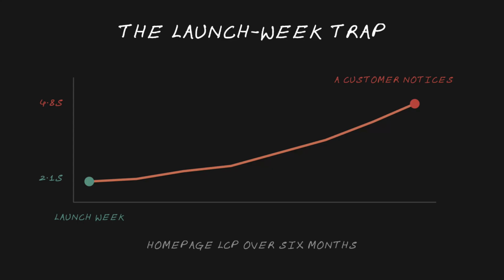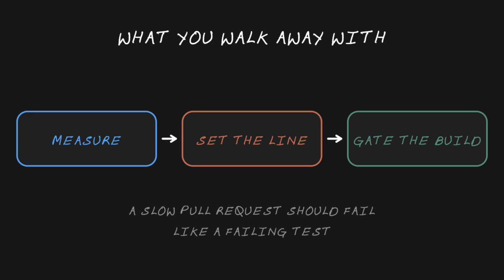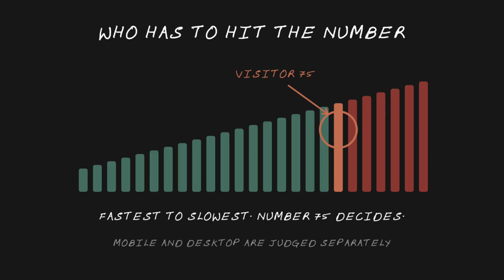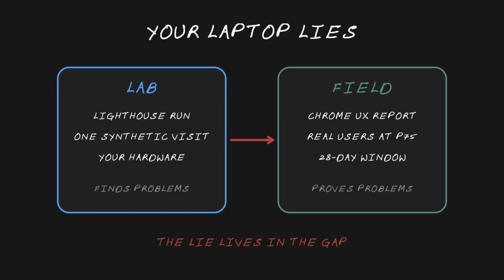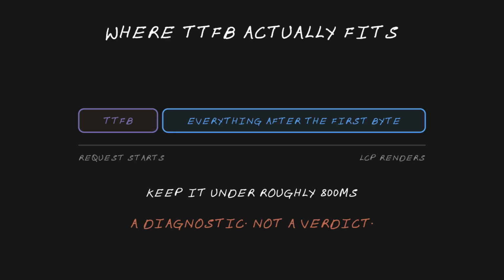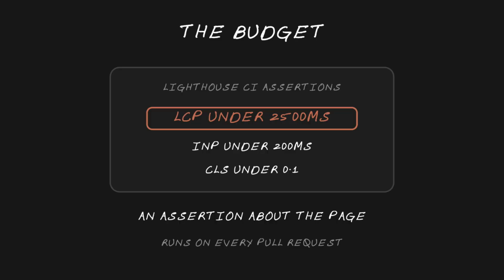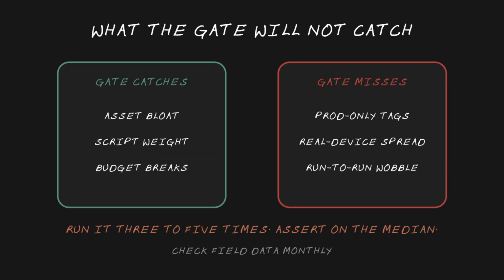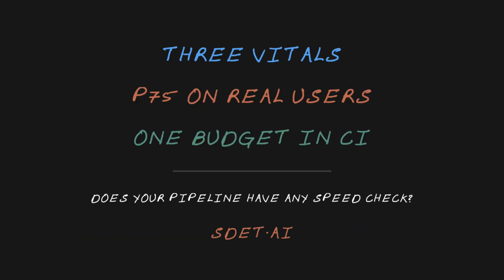Web Performance Is a Test. Here's the Pass/Fail Line.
Google published the pass/fail line for website speed. Most QA teams have never tested against it.

This video treats web performance as what it actually is — a quality attribute with three published thresholds — and shows how to enforce it like any other regression suite.

What you'll learn:
• The three Core Web Vitals and their "good" thresholds (LCP 2.5s, INP 200ms, CLS 0.1)
• The 75th-percentile rule and why mobile is judged separately
• Field data vs lab data — and why your local Lighthouse run lies to you
• Where TTFB actually fits (it is not a Core Web Vital)
• Performance budgets: making a slow pull request fail the build with Lighthouse CI

Chapters (adjust after the final edit):
0:00 The launch-week trap
0:37 What you'll walk away with
1:12 The three Core Web Vitals
1:56 The 75th percentile rule
2:31 Field data vs lab data
3:12 What the blog posts miss
3:54 Where TTFB fits
4:29 Performance budgets
5:04 The CI gate in action
5:39 What the gate won't catch
6:14 Recap and your next step

Does your pipeline have any speed check at all, or does performance still live on a launch checklist?